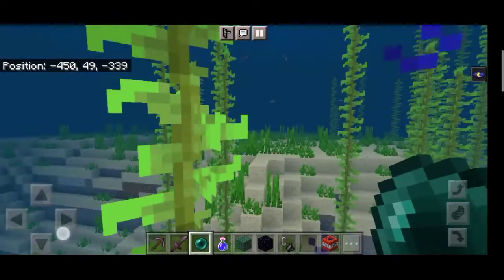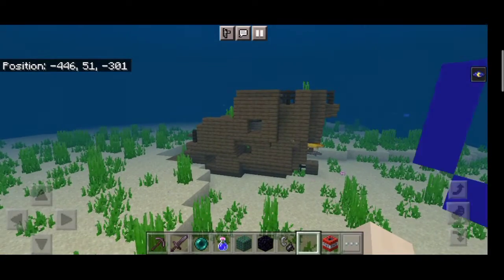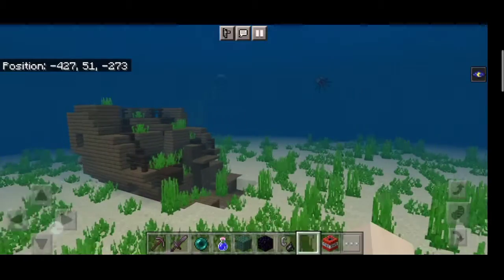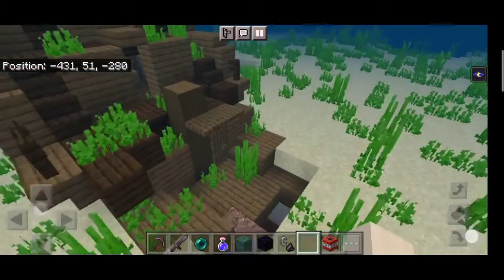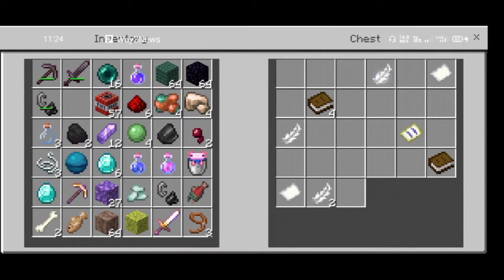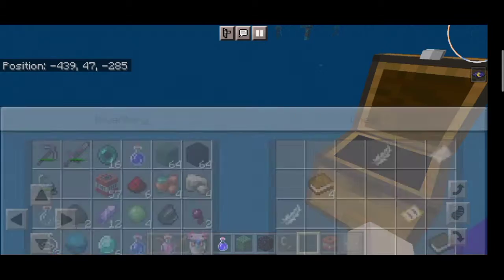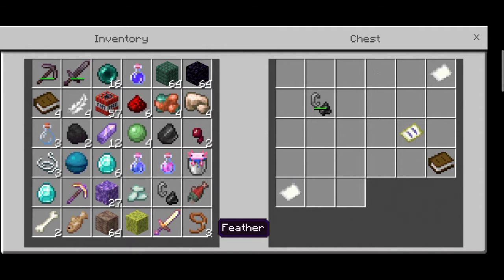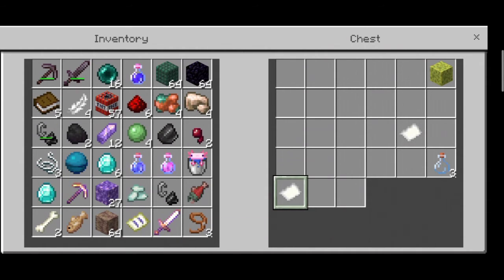what is inside the ship under water ?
treasure in the ship underwater